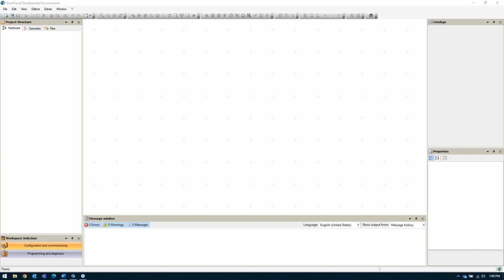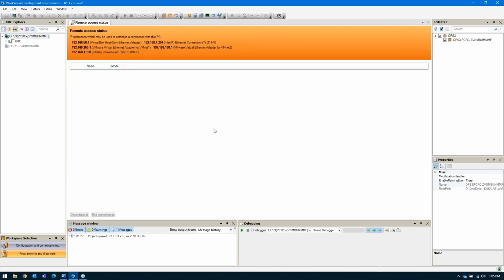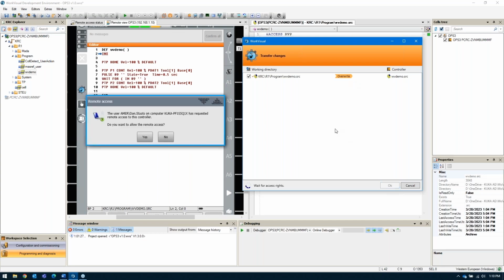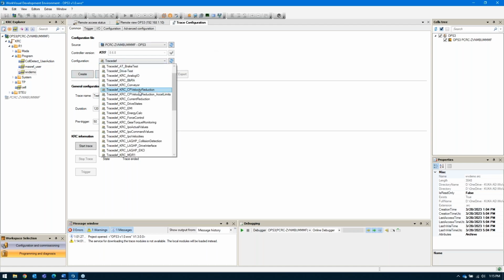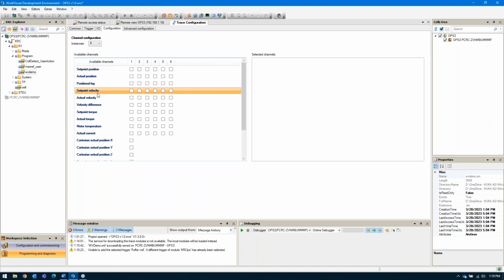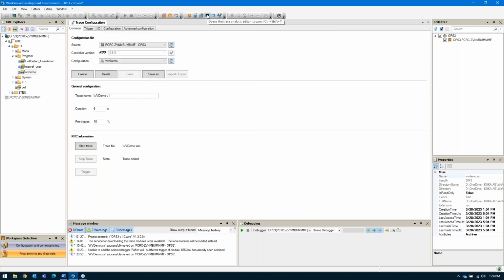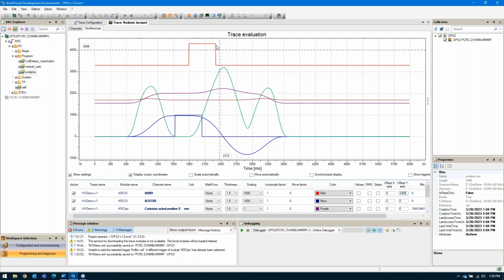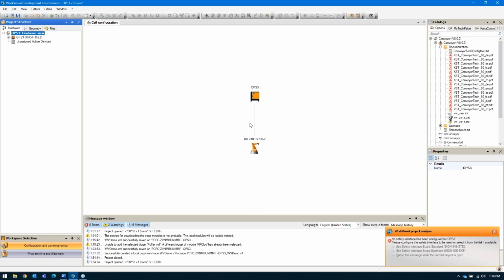KUKA.WorkVisual Webinar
Whether configuration, programming, start-up or diagnosis: KUKA.WorkVisual provides a homogeneous offline development, online diagnosis and maintenance environment for every step. During this hour long session, participants will learn:
- The Advantages of Work.Visual
- How to utilize for offline Programming
- How to utilize for Trace Configuration & Analysis Oscilloscope